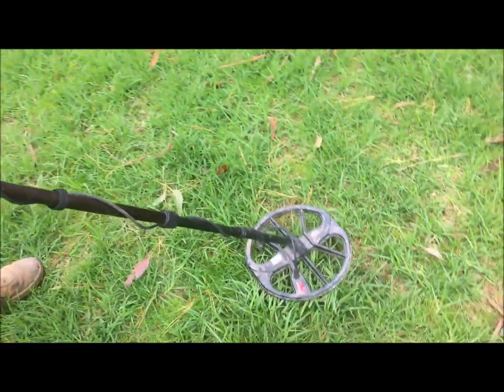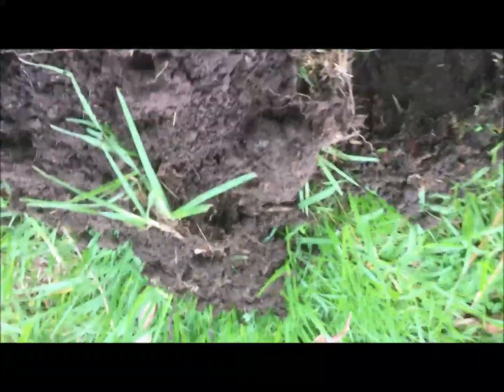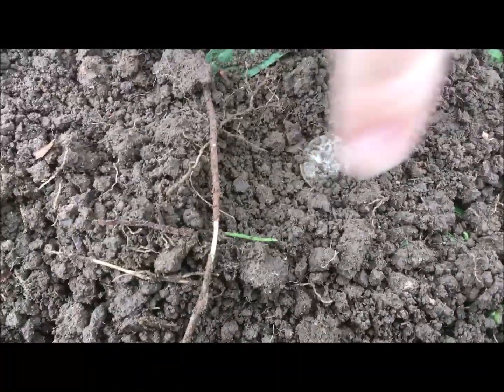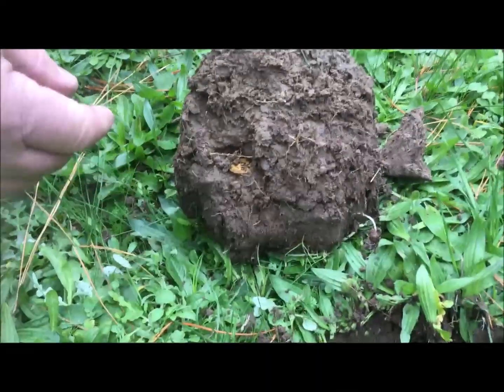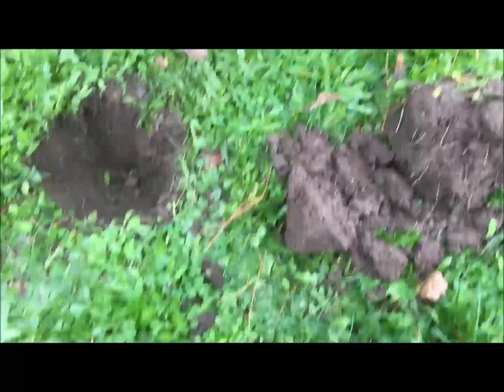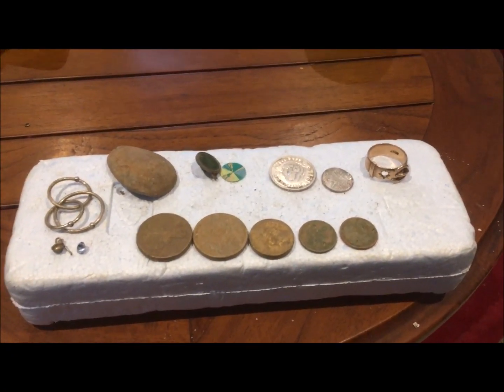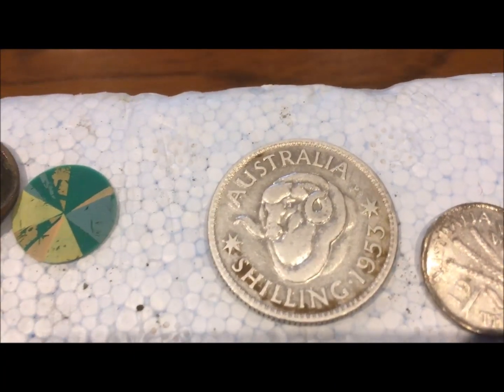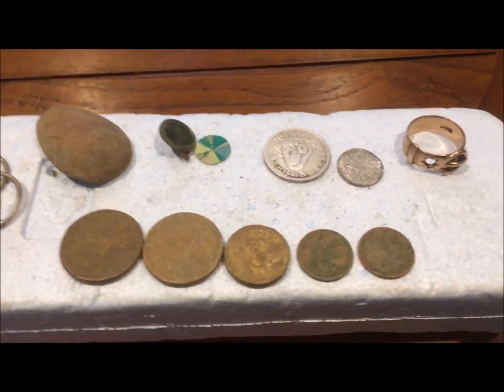A few silvers on a short outing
A couple of nice silver coins and more